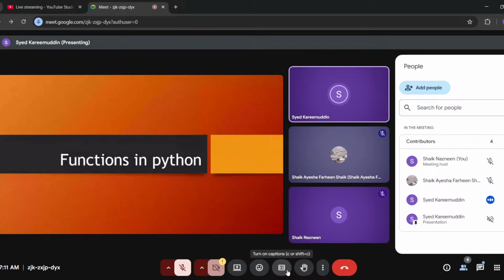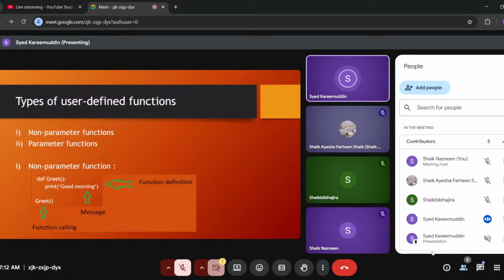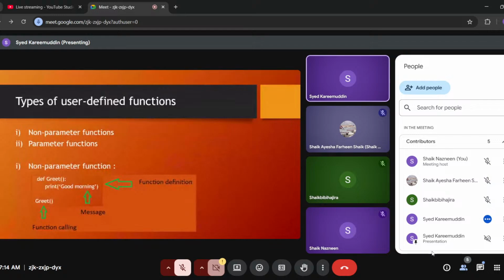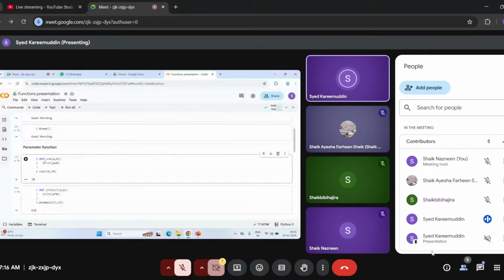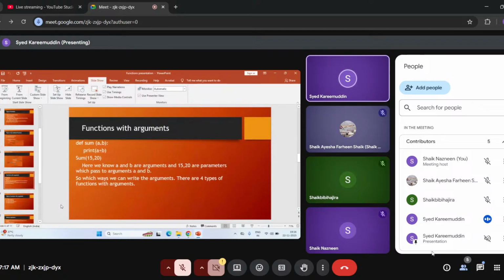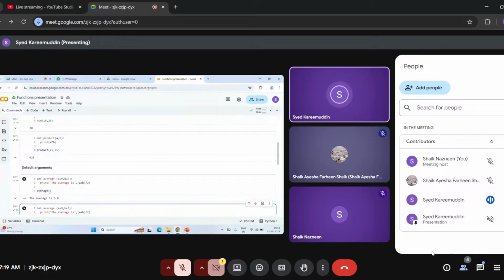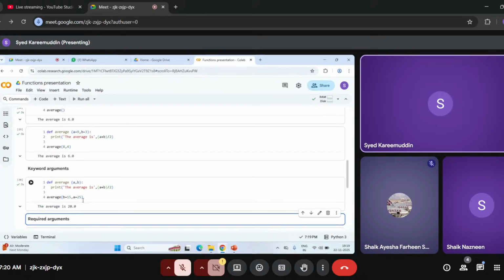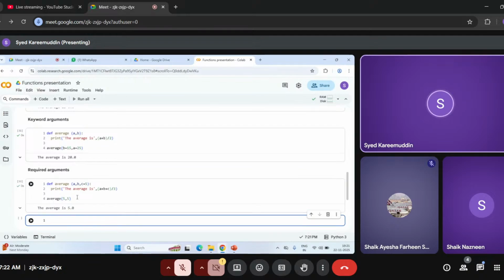Python Activity Class | Fun & Easy Python Tasks for Beginners | Classroom Coding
Welcome to our Python Activity Class!
Is video mein hum simple aur fun Python tasks, logic building, aur hands-on coding karenge jo beginners ko Python samajhne mein help karega.

Simple activity-based coding

Print statements

Input/output

Small challenges for students

Logic building for Class 6–10

Ye class specially students aur beginners ke liye banayi gayi hai jo Python seekhna chahte hain in an easy & engaging way.

python activity class
python activity for students
python class for beginners
python coding tasks
python activity worksheet
python practice for school students
python basics for class 6
easy python activities
python learning for beginners
python classroom activity